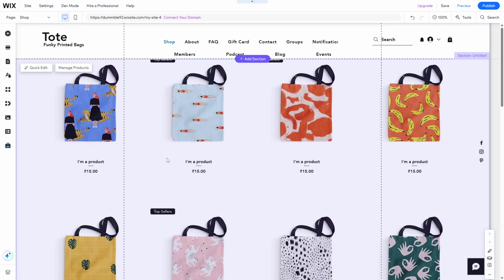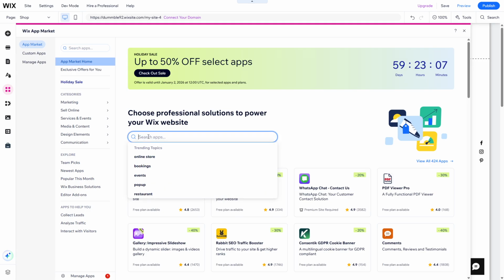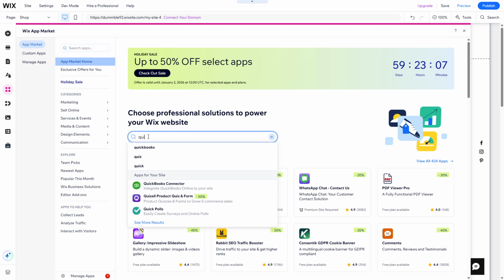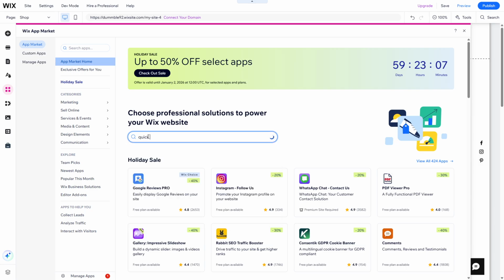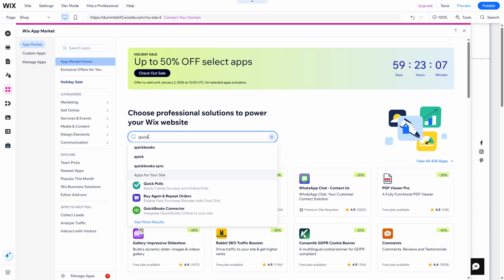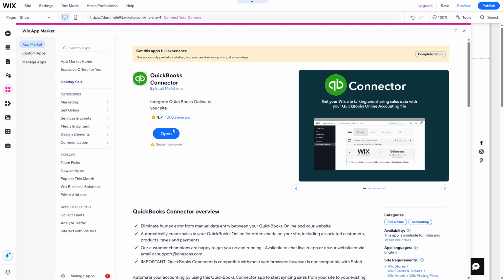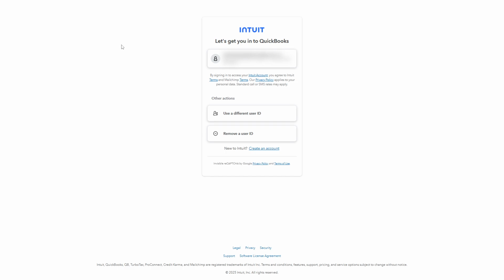How to Integrate QuickBooks with Wix (Step By Step) (2026 Guide)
How to Integrate QuickBooks with Wix (Step By Step) (2025 Guide)